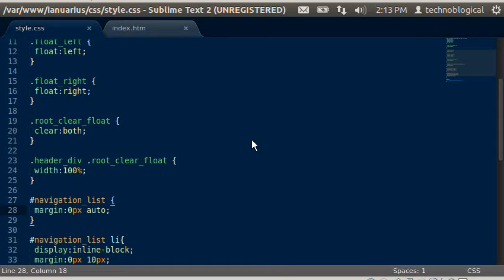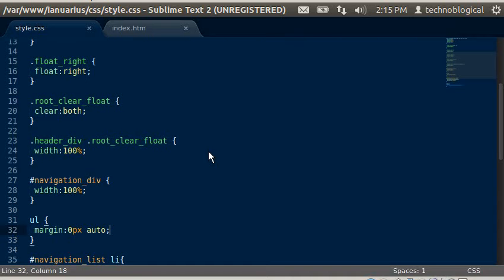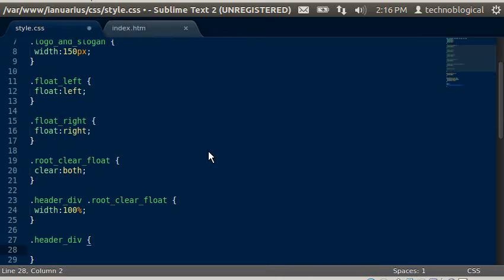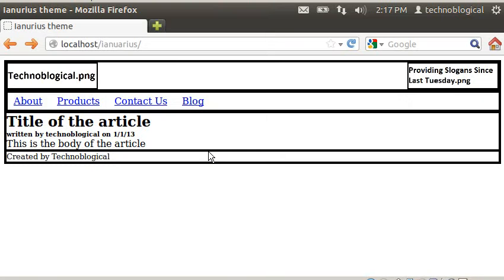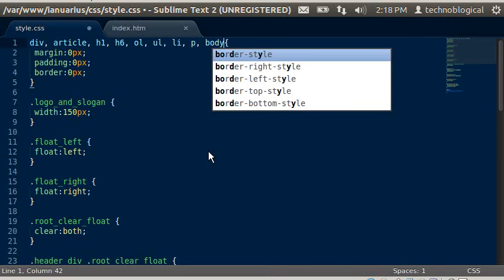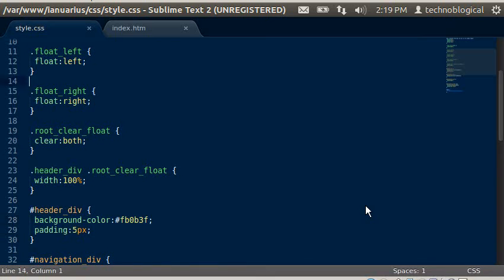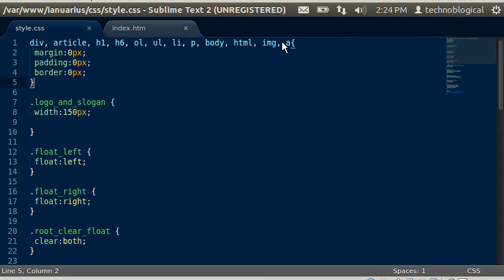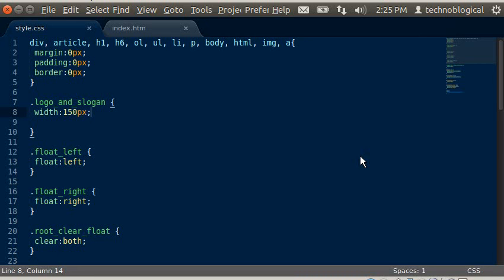HTML Live Code: Ianuarius part 4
Watch as I build the Ianuarius theme. (Or build along!) It's a live code exercise where I practice on my HTML and CSS.